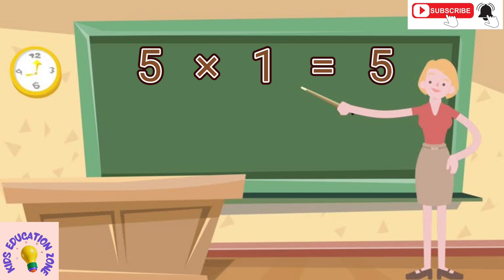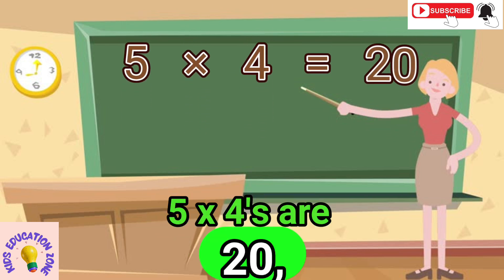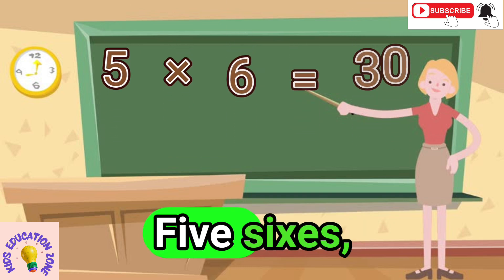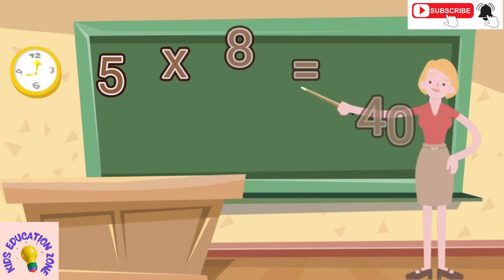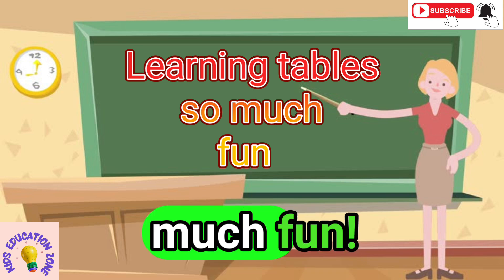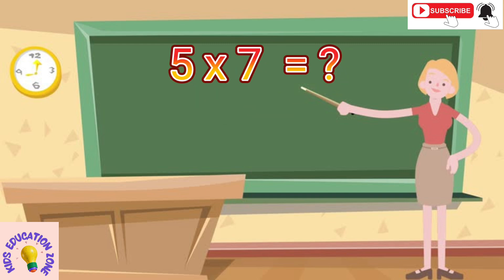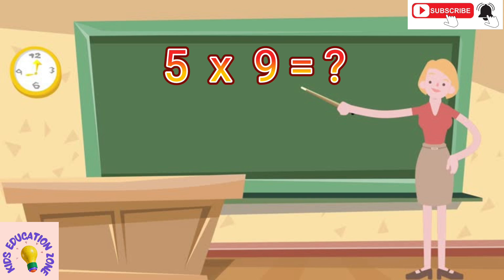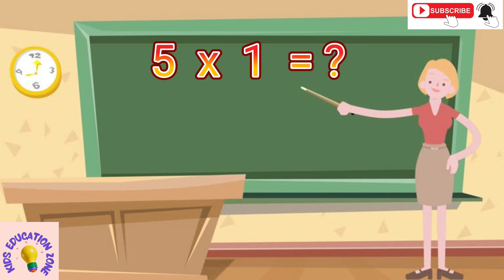Multiplication Table of 5 || पाँच (5️⃣) का पहाड़ा || Kids Education Zone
Welcome to Kids Education Zone! In this video, we will learn the **Multiplication Table of 5** (पाँच का पहाड़ा) in a fun and easy way. Perfect for young learners, this video helps kids understand and memorize the 5 times table quickly.

- The Multiplication Table of 5
- Easy tips to remember the 5 times table
- Fun, engaging, and educational content for kids

This video is designed to make learning math enjoyable for children. Watch, repeat, and practice along with us!